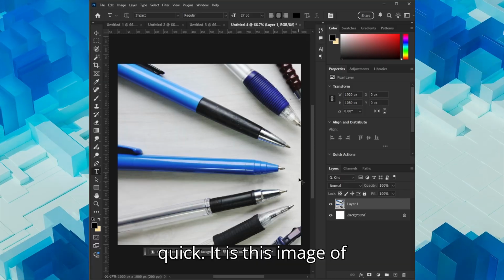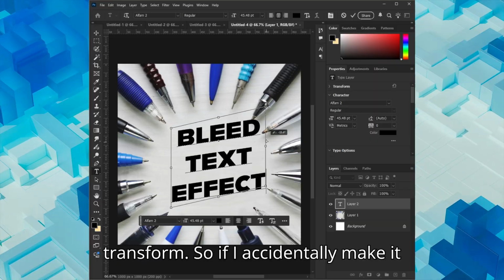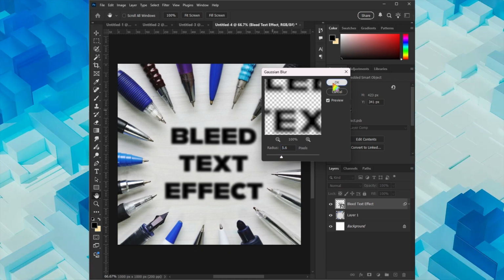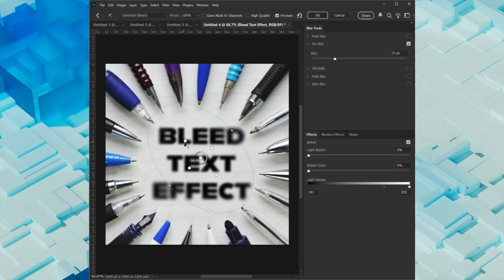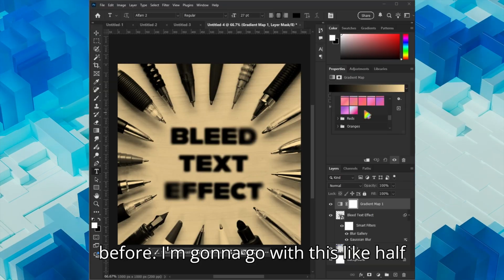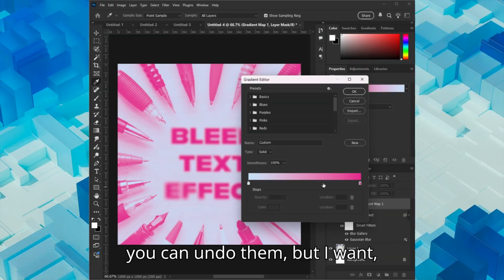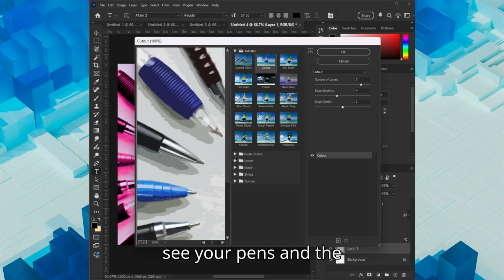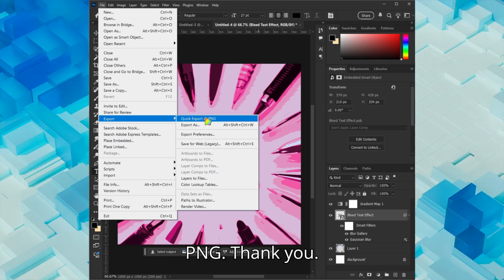DIY Photoshop - Bleed Text